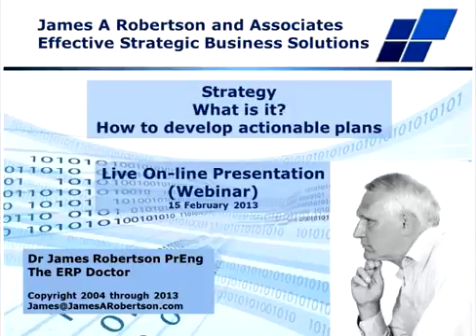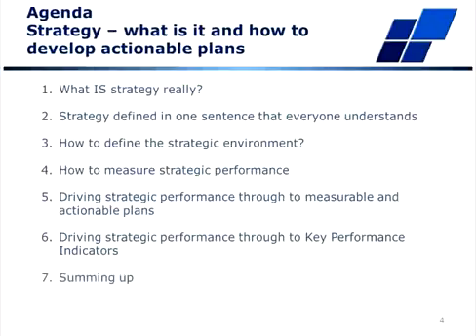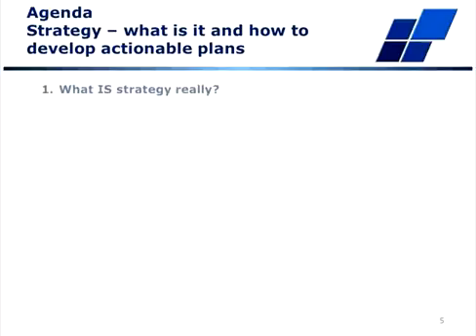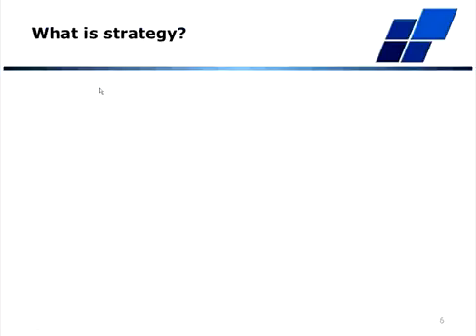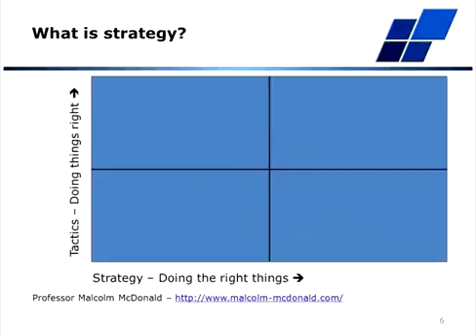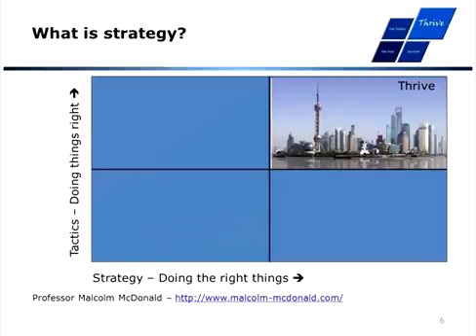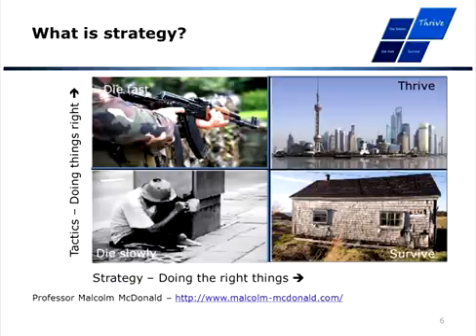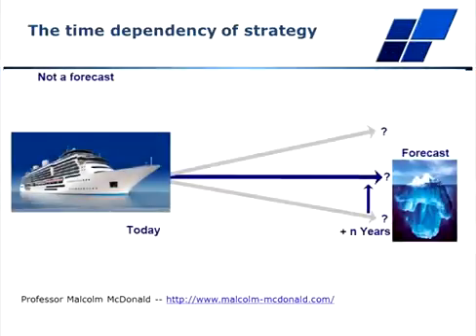Strategy What IS it and how do you develop actionable plans clip1